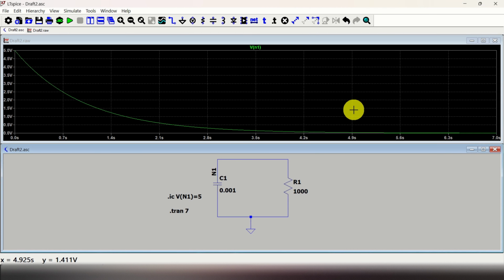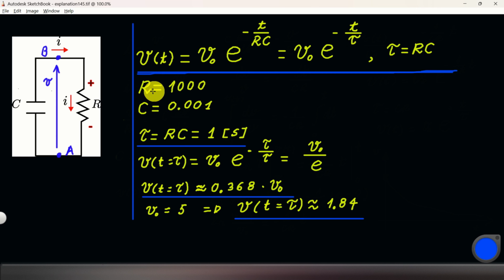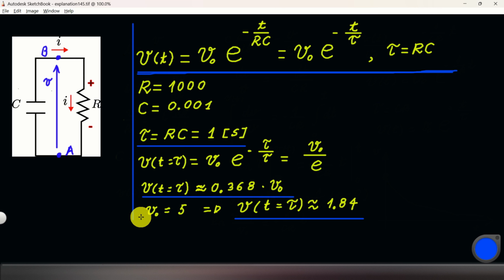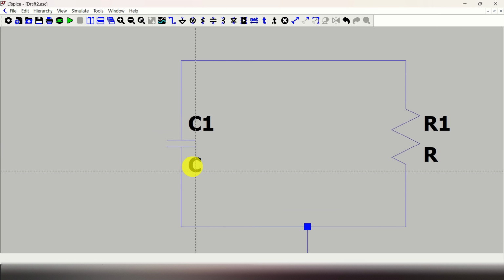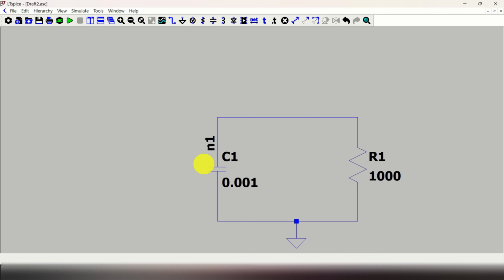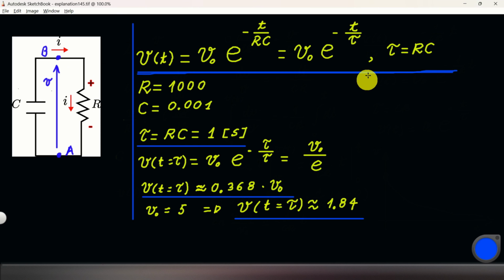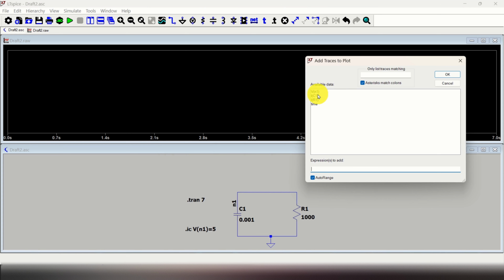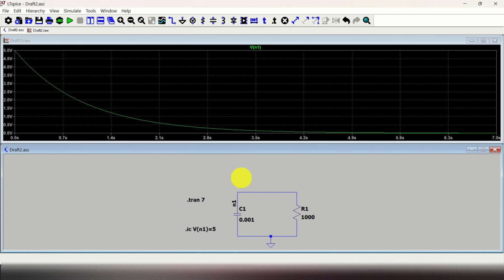LTspice Tutorial: Set Initial Condition for Time Domain Simulation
In this tutorial, we explain how to set initial conditions in LTspice. We explain how to simulate RC (resistor-capacitor) circuit in LTspice for non-zero initial conditions. We explain how to model the RC circuit in LTspice and how to add non-zero initial conditions and how to simulate the RC circuit in time domain. The simulations confirm the theoretical results for time response of RC circuit.